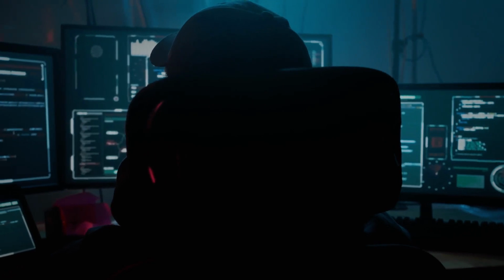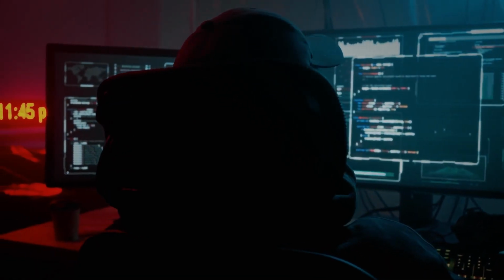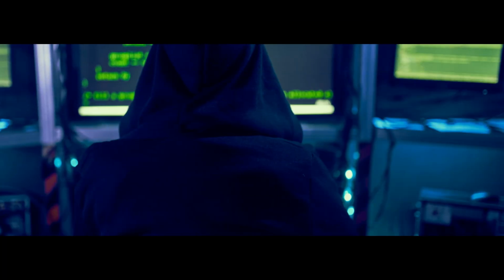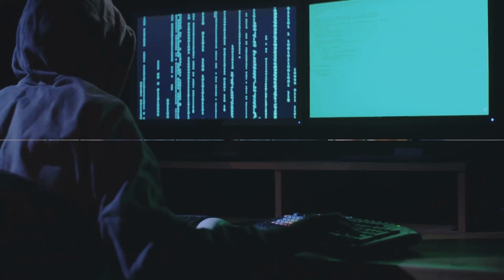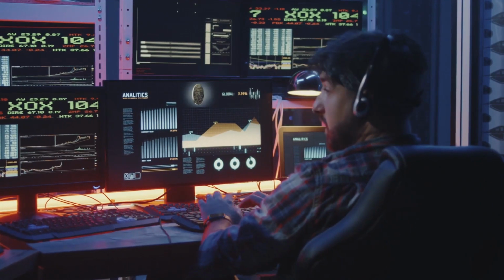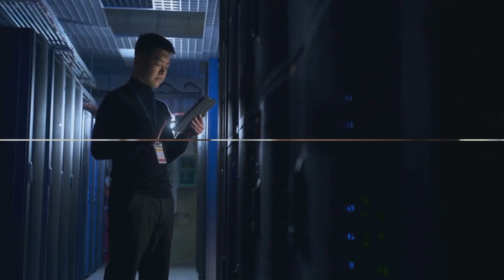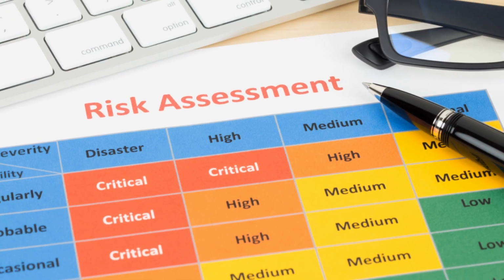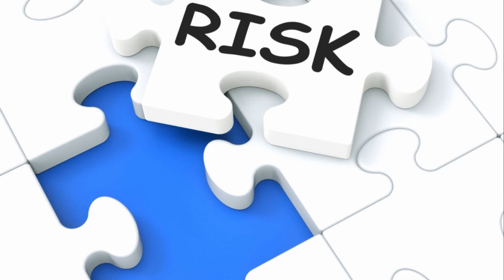Step-by-Step Cyber Risk Assessment Guide: Secure Your Digital Environment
In today's digital age, conducting a comprehensive cyber risk assessment is crucial for safeguarding your organization's assets and ensuring robust cybersecurity defenses. This video provides a detailed, step-by-step guide on how to evaluate and mitigate risks within your digital environment.

Time Stamps:
00:00 - Introduction
00:13 - Identifying Assets
00:59 - Recognizing Threats
01:43 - Pinpointing Vulnerabilities
02:17 - Evaluating Control Effectiveness
02:53 - Determining Incident Likelihood
03:01 - Assessing Incident Impact
03:27 - Calculating Risk
03:42 - Prioritizing and Mitigating Risks
04:12 - Continuous Review and Monitoring

We'll cover essential components, including identifying your critical assets, recognizing potential threats, and pinpointing vulnerabilities that could be exploited. Understanding these factors is fundamental to creating an effective cybersecurity strategy.

We'll also delve into assessing the effectiveness of your current controls, evaluating the likelihood and impact of potential incidents, and calculating the overall risk to your organization. With these insights, you can prioritize and address the most significant risks effectively.

Finally, we'll emphasize the importance of continuous review and monitoring, highlighting that cybersecurity is an ongoing process requiring regular updates and vigilance.

Join us to enhance your cybersecurity posture and protect your valuable digital assets.